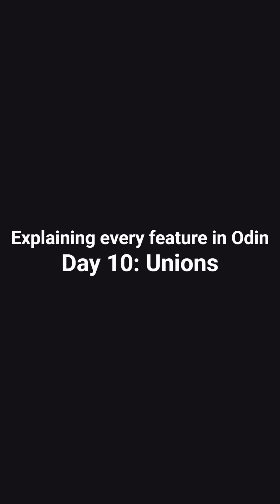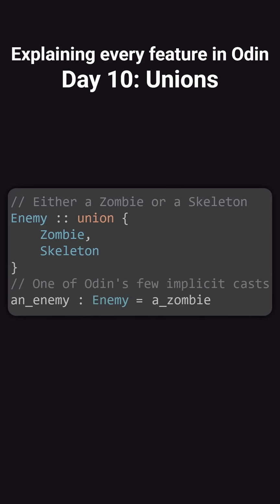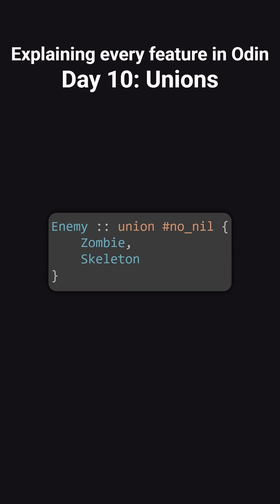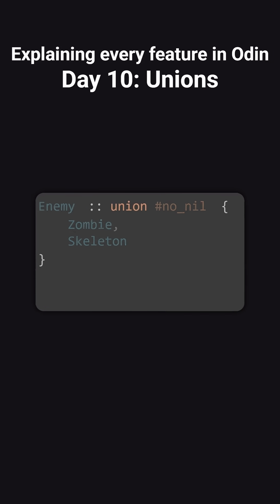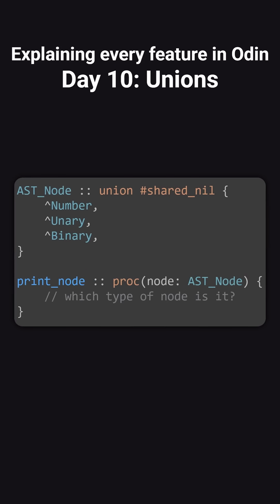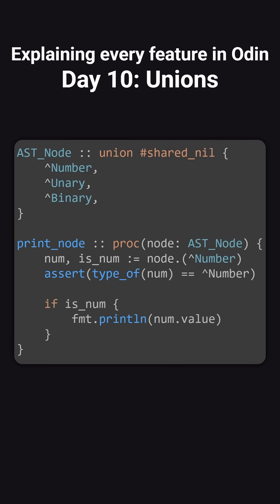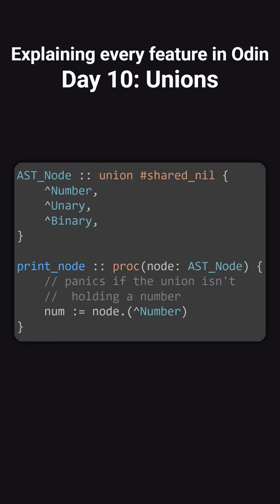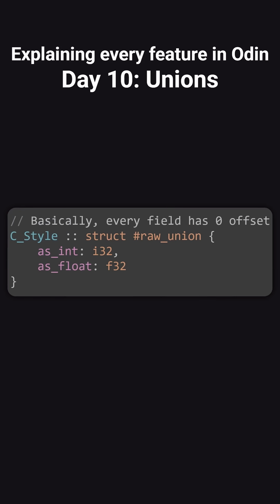Every Odin Feature: Day 10: Unions